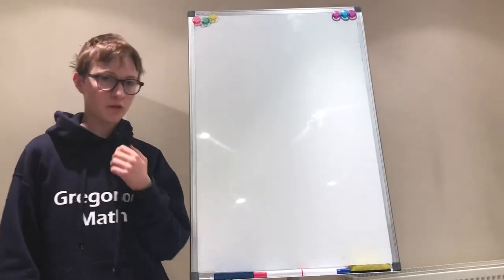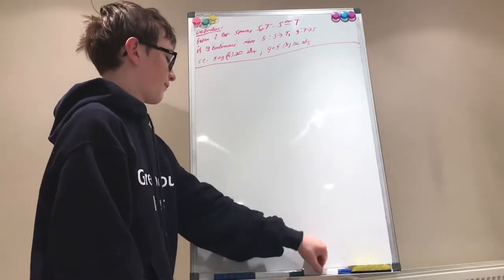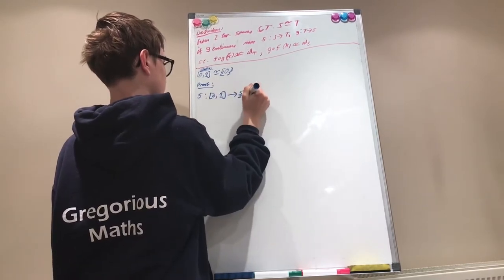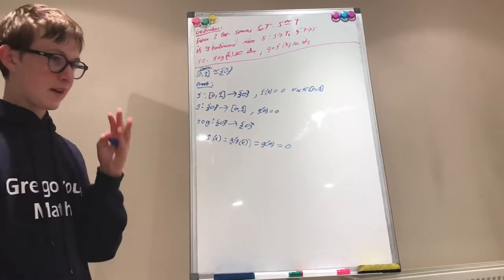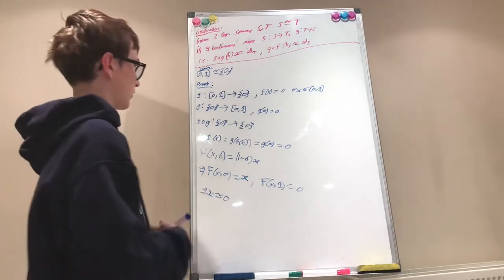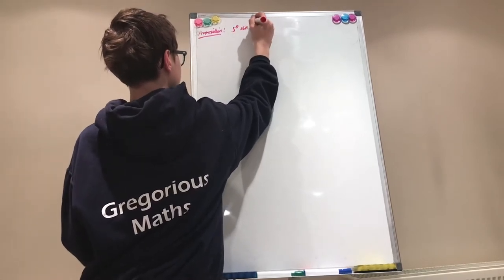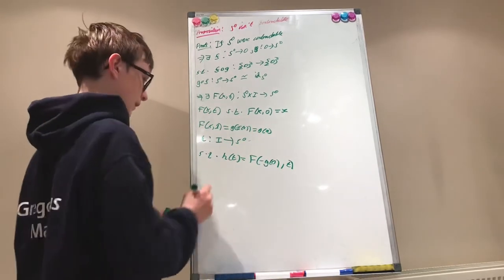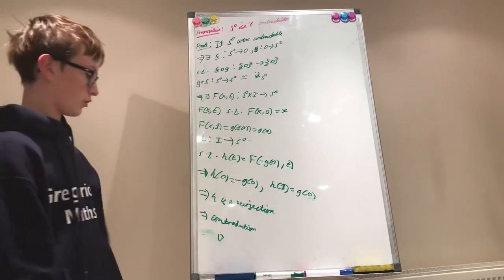Topology 2.2: Homotopy Equivalence